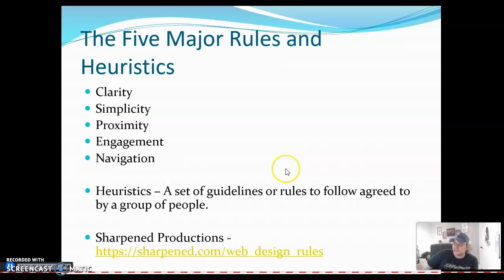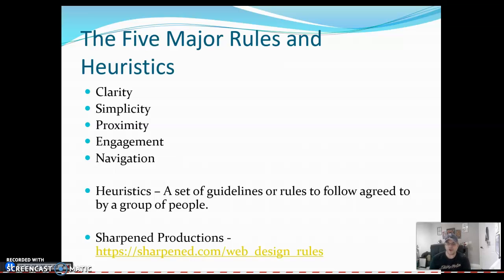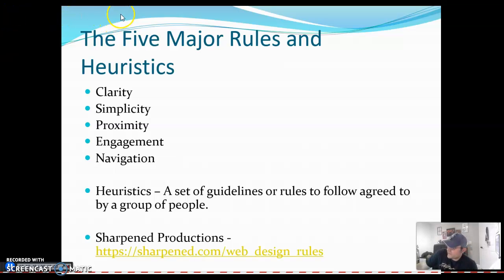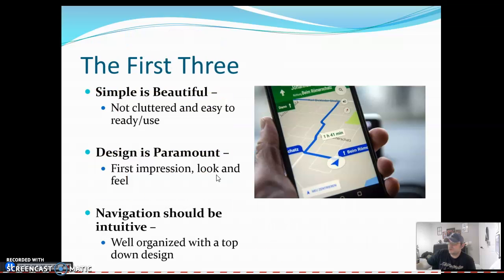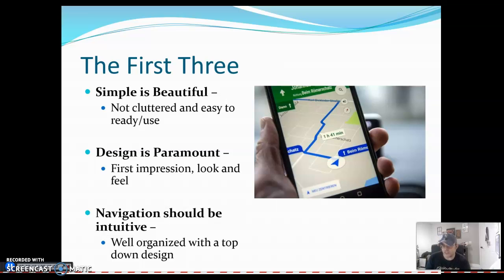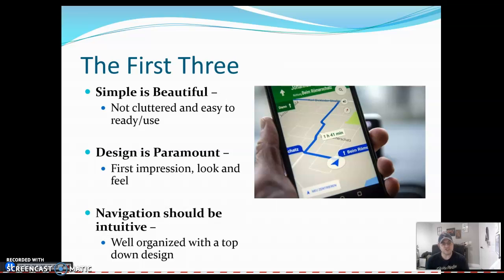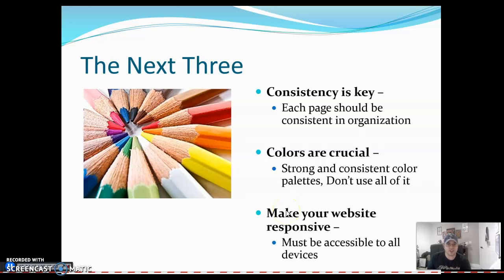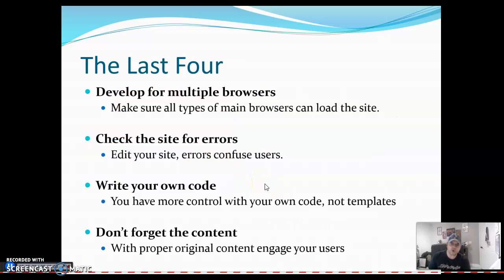VisCo_Fall21_T2_Week1_Ann2